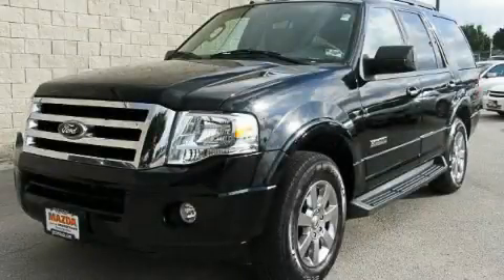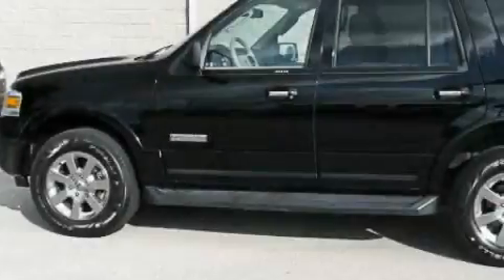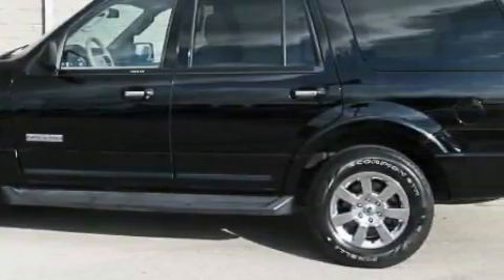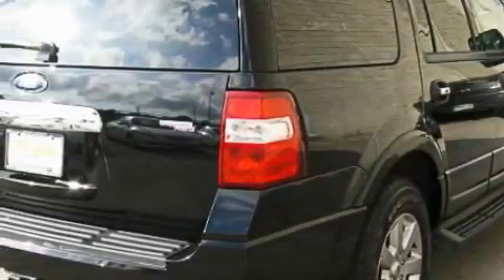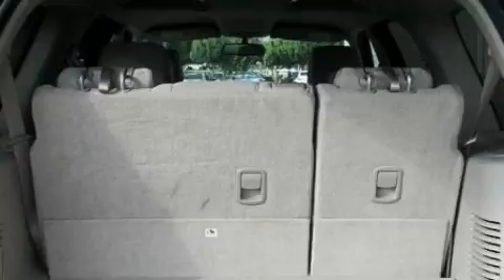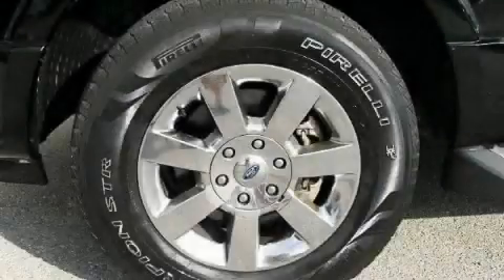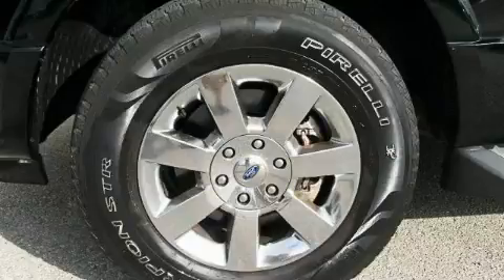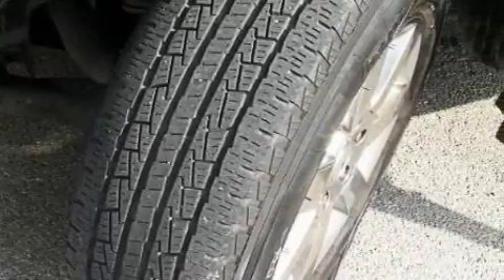Used 2008 Ford Expedition Georgetown TX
Year: 2008
 Make: Ford
 Model: Expedition

 Trans.: Automatic
 Exterior: Black - (Black)
 Miles: 24,551
 Interior: Cloth

 STOCK: G1068A

 Preowned 2008 Ford Expedition Georgetown TX